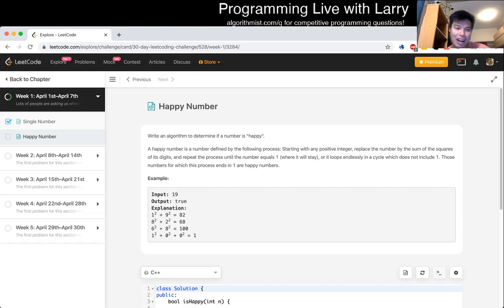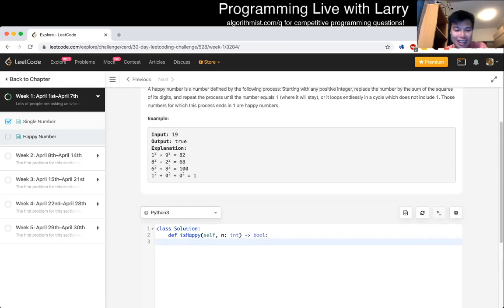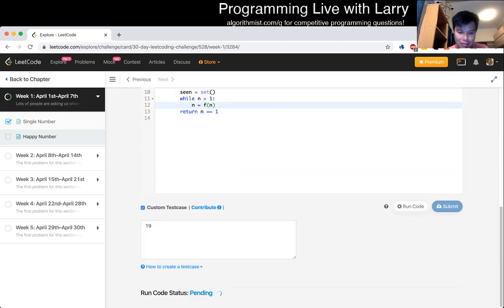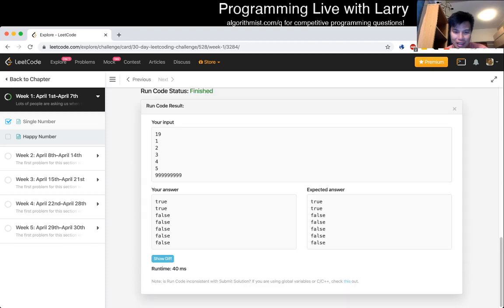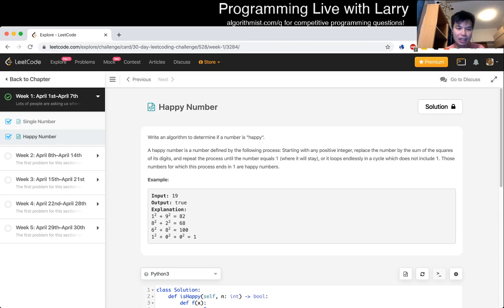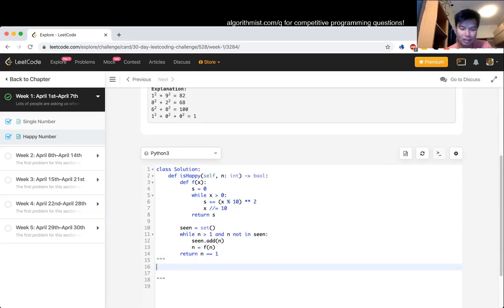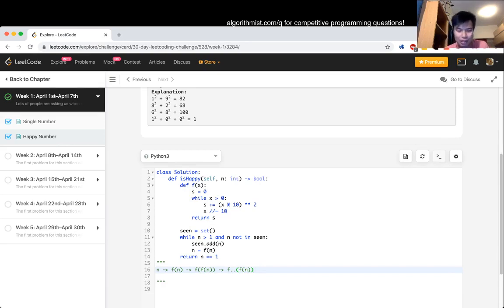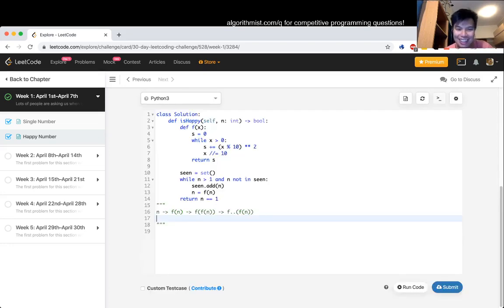Happy Number (python) - Day 2/30 Leetcode April Challenge